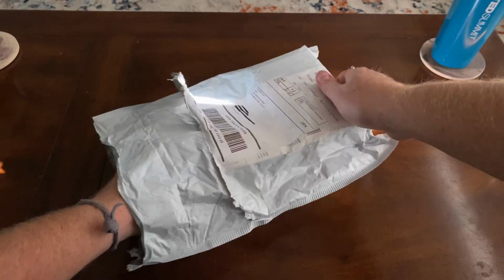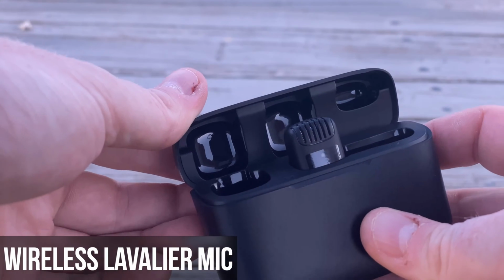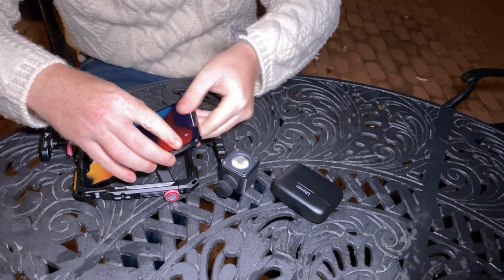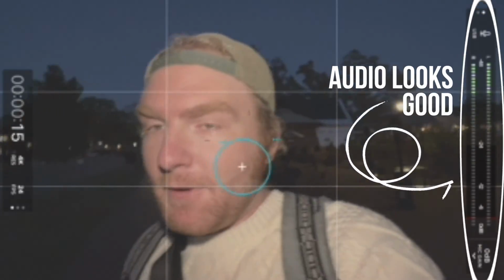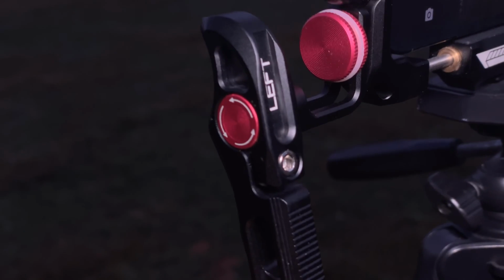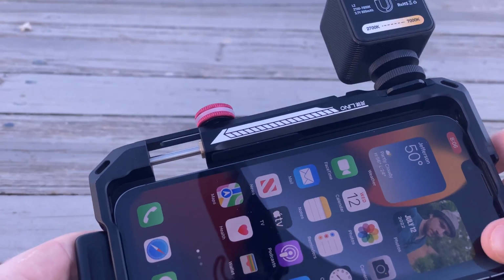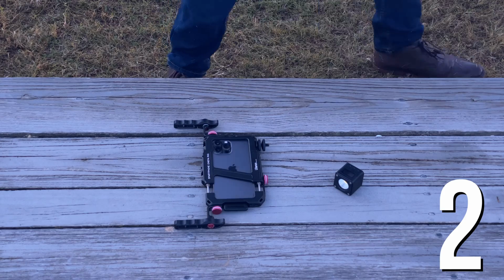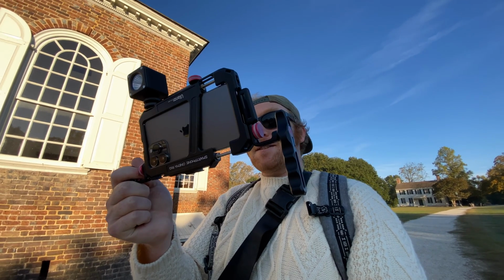Ulanzi Gear Review - The Best Smartphone Vlogging Kit of 2022?!?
Ulanzi is different - they offer high-quality gear at a fraction of the cost. I've wanted to review Ulanzi gear for a while now because I was so intrigued by their blend of quality and cost-effectiveness.

A few weeks ago, Ulanzi reached out to see if I would test their new vlog setup, and I was immediately on board. To be transparent, Ulanzi sent me the gear for free but is not paying me for this review.

In this Ulanzi review, see what comes with their vlog setup and hear my thoughts on every piece of gear. This video is for you if you want to vlog on a smartphone! Because this gear is designed for vlogging, I decided to test it by recording a vlog in Colonial Williamsburg.

Video Chapters:
Ulanzi Unboxing - 00:00
Ulanzi Gear Review - 00:47
Outro - 06:40

Irgnore Tags:
ulanzi
ulanzi review
smartphone vlogging kit
smartphone vlogging setup
ulanzi vlog kit
ulanzi vlogging light
ulanzi vlogging setup
photos with phones
gear vlog on iphone
gear vlog on android
is ulanzi a good brand
ulanzi metal rig for smartphone review
ulanzi j12 wireless lavalier microphone review
best vlogging equipment for phone
vlogging gear for phone
iphone vlogging setup
iphone vlogging kit
android vlogging setup
Ulanzi L2 light review
ulanzi light review
ulanzi microphone review
ulanzi smartphone video rig